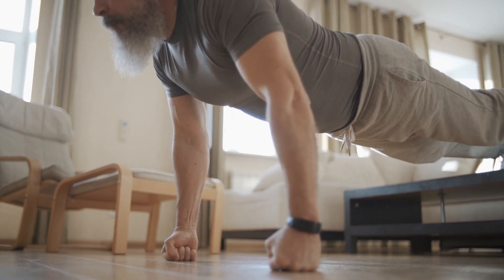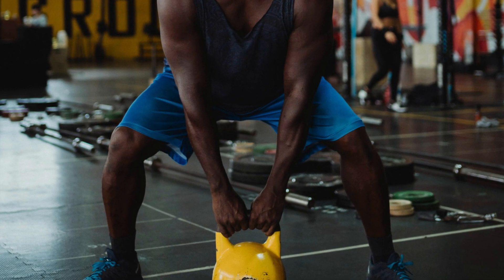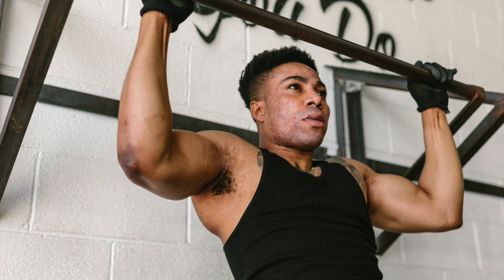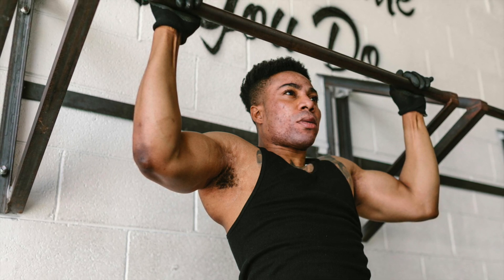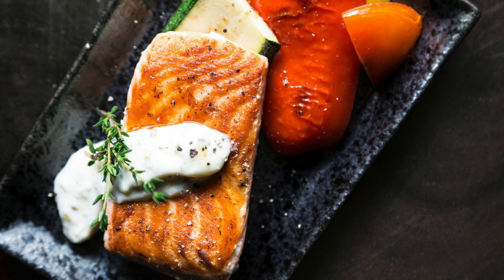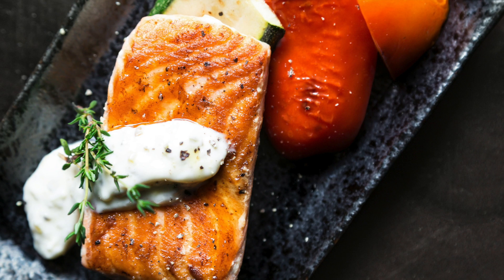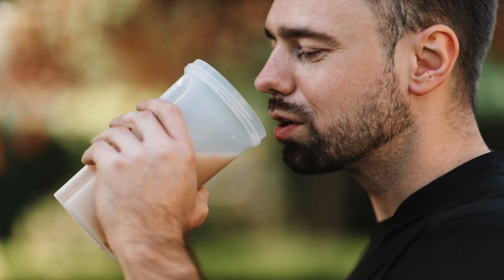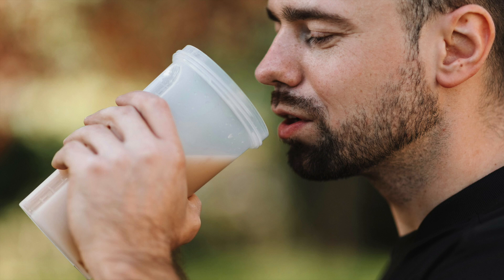How The Human Body Builds Muscle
Have you ever wondered how the human body builds muscle? What about how to effectively build muscle? There are many ways you can build muscle. Muscles are found all over our body making up almost half of our body weight